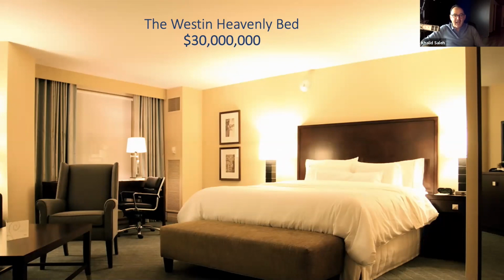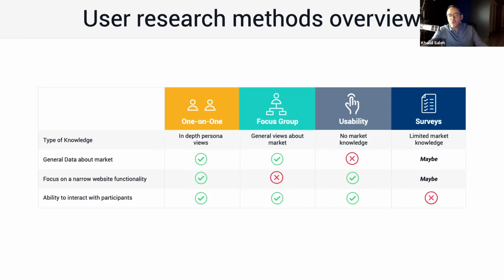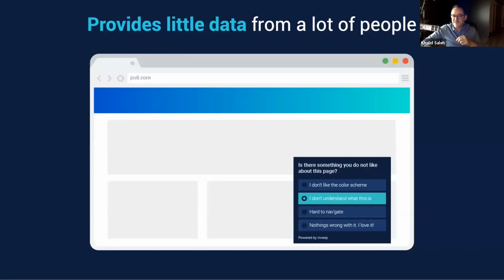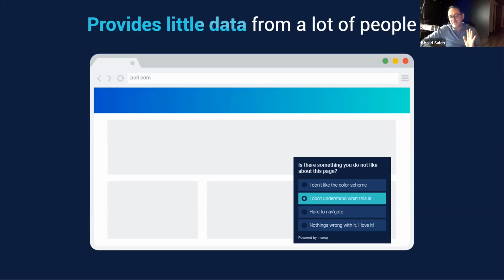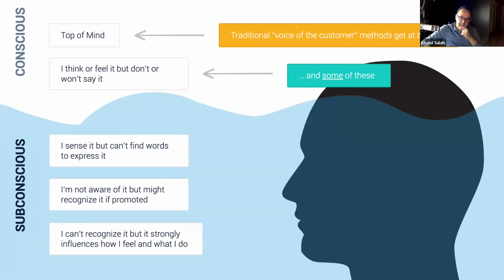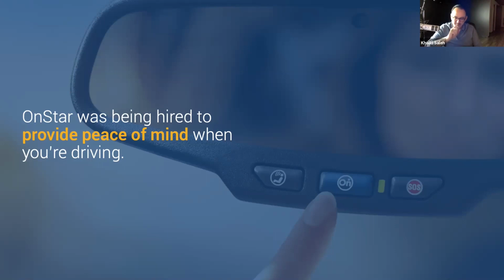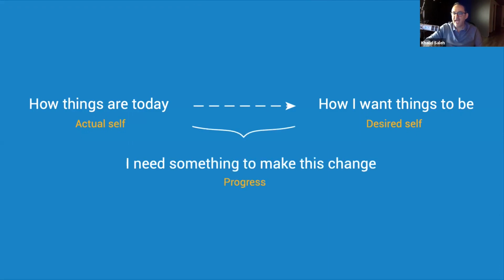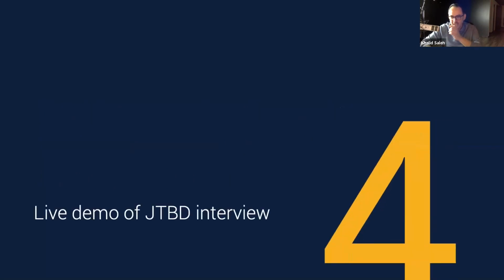Stop Listening to Your Customers! | With a Special Bonus at the End!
We've wrapped up this month's webinar and it's ready to re-watch (or watch for the first time, if you missed it live).

We covered a lot in this webinar (including a live JTBD interview of one of our attendees) so I highly recommend staking out 50 minutes to review the presentation.

What we covered in the webinar:

How to conduct customer research.
What questions to ask for deep insights.
Analyzing customer answers for actionable marketing.